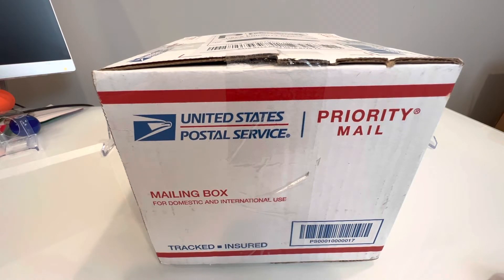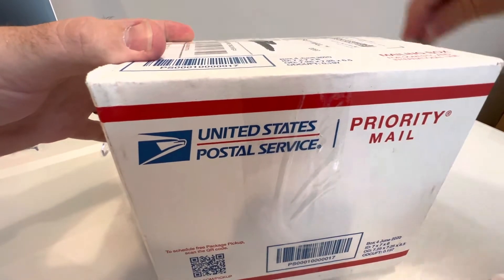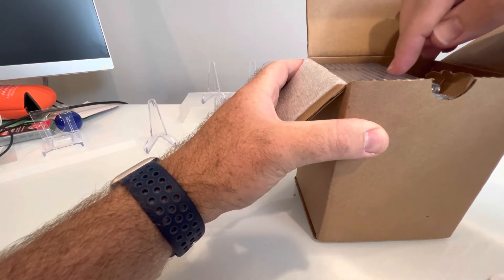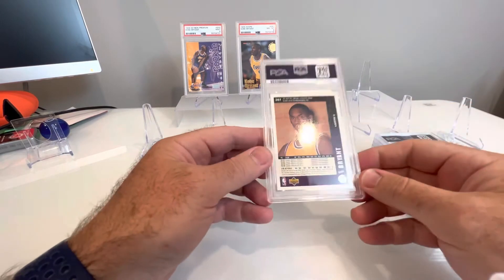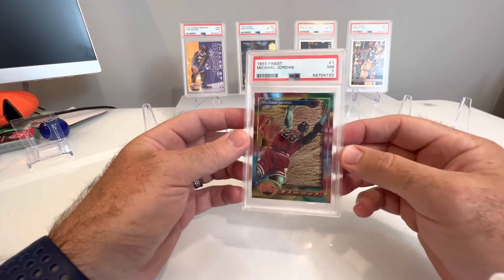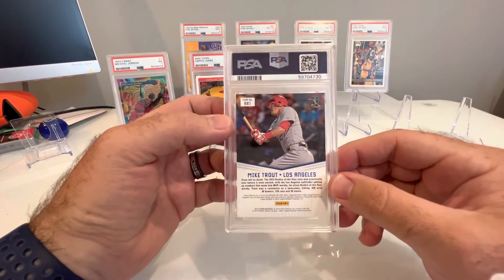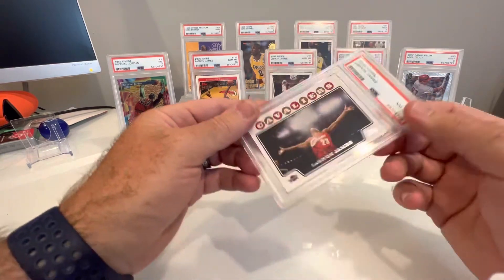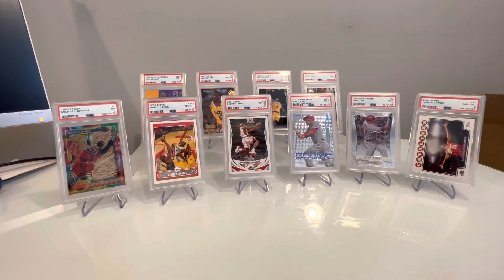15+ Months at PSA - Backlog order return - was it worth is?!? Kobe RC / Early Lebron / Trout RC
Finally at 15+ months at PSA my order has returned. It was a long time for $16 a card but happy to have these back. This was my first submission so I didn’t know as much to look for but at the same time I just wanted them slabbed up before I really know about the other companies . Hope you all enjoy the review. Thanks

Check out the Instagram page TECB_Cards